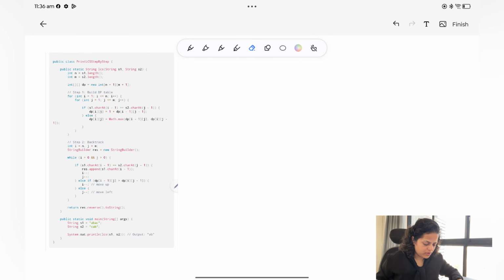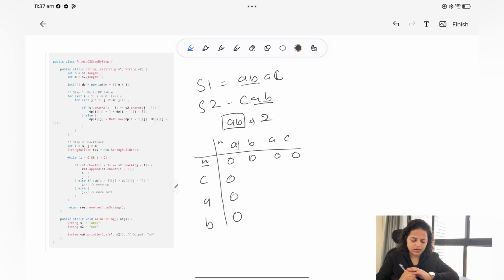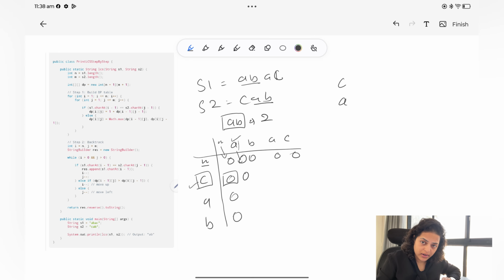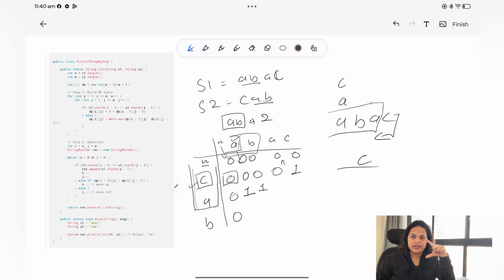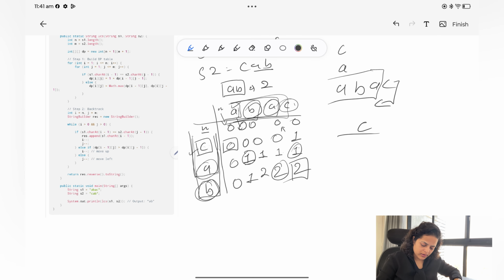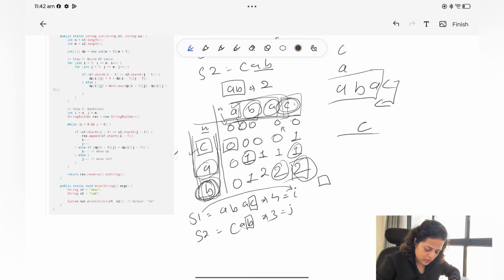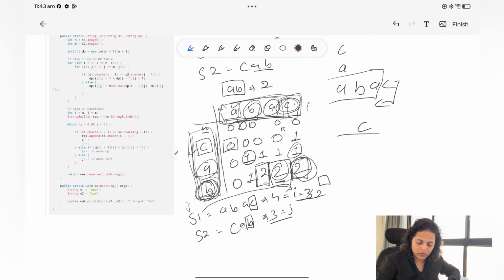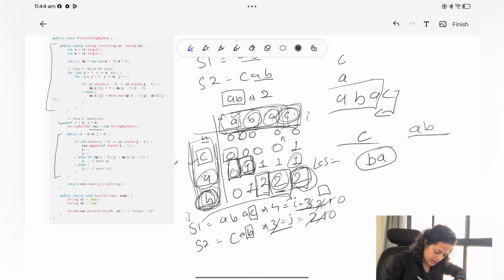16. Longest Common Subsequence (LCS) + Print LCS | Dynamic Programming Step-by-Step | DSA